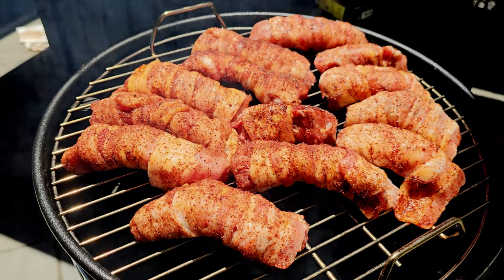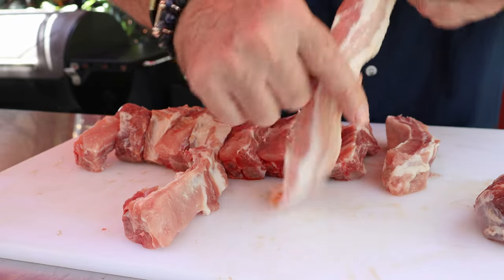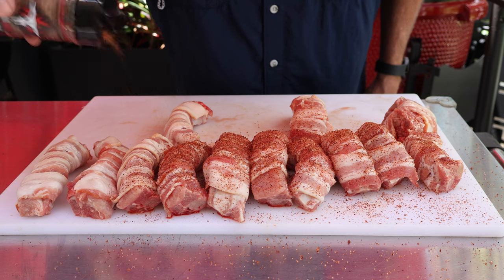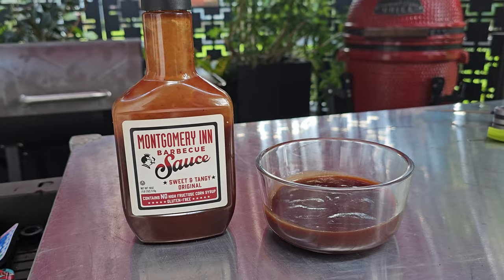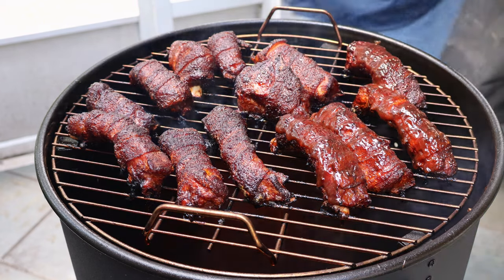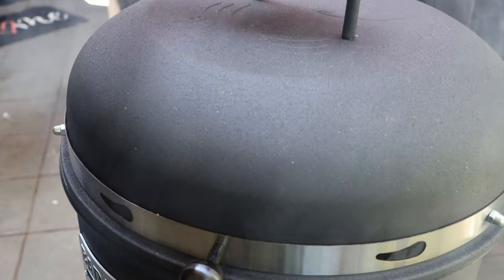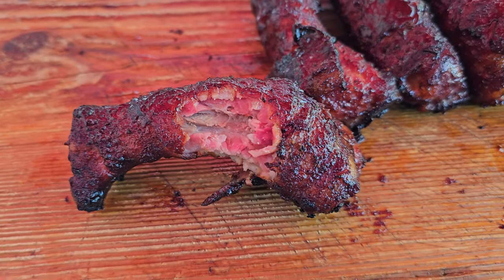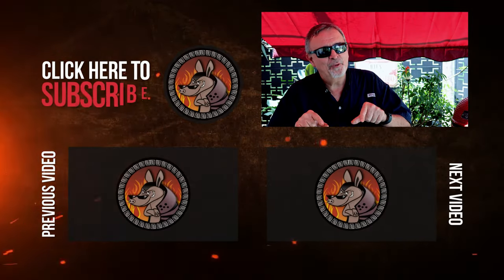Bacon-Wrapped Ribs on the Badger Barrel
This recipe is for Bacon-Wrapped Ribs (baby-back ribs) on the new Badger Barrel Smoker. The folks at Pit Barrel Cooker have released this brand new "Badger Barrel"

WMDPKYJCXZ11MGWZ